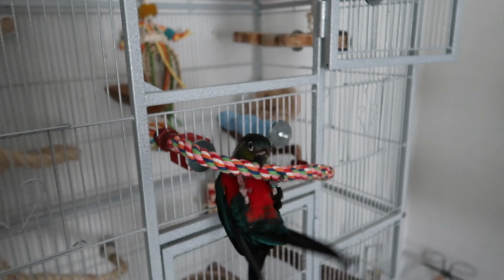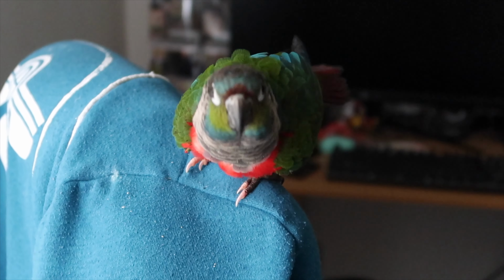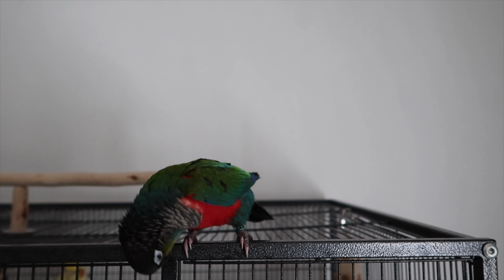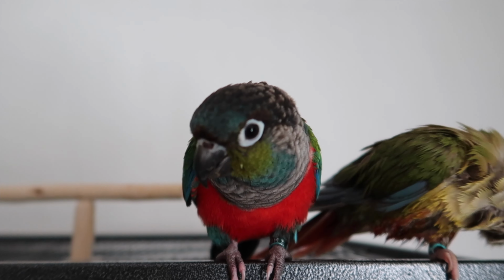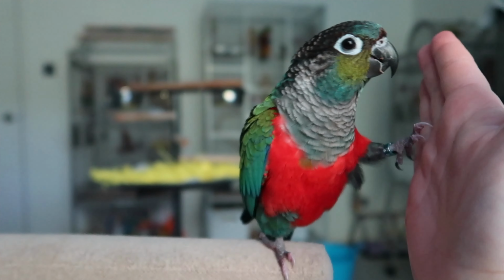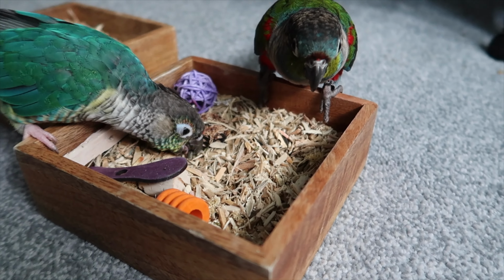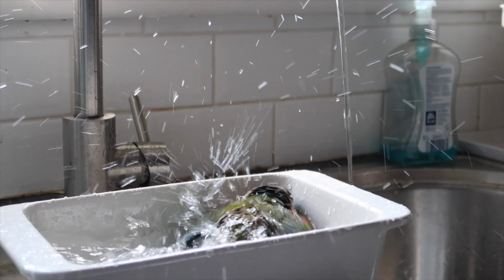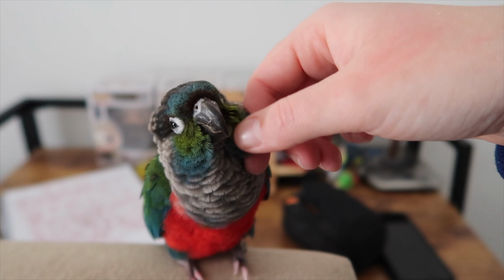Crimson Bellied Conure Guide | Crimson Behaviour & Tips For Keeping Them | TheParrotTeacher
Hey conure fans,

This week's video focused specifically on Crimson Bellied Conures. They are becoming increasingly popular as pets and sadly most of the information out there about them is quite frankly lacking or misleading.

So in the hopes of fixing that I've made a guide to them. This guide focuses more on successful husbandry, training, their behaviours & how to interact with them. This is rather than diet, cage set up etc which is similar to other conure species and is covered in Sophie's more general guide to them.

This is the guide for you, if you'd like to learn to interact with them and what to expect when doing so.

As usual, any comments or questions feel free!

🛒 You can get lots of parrot goodies from our friends over at Northern Parrots *